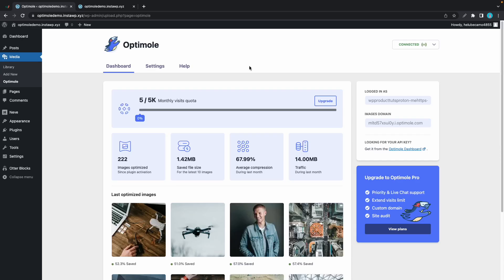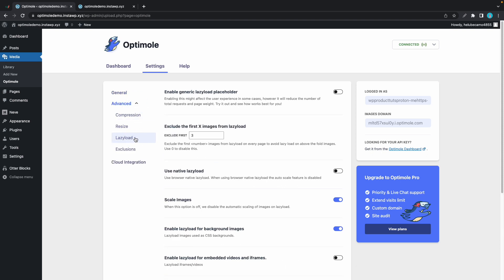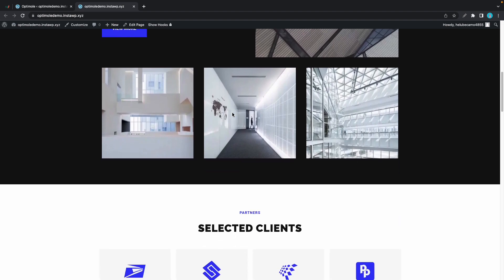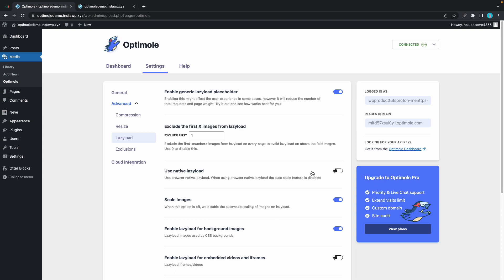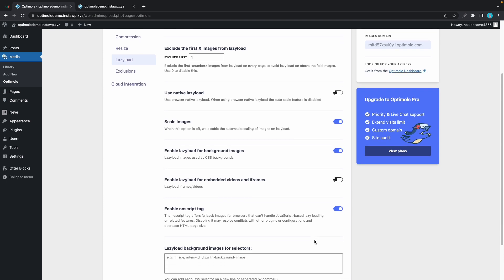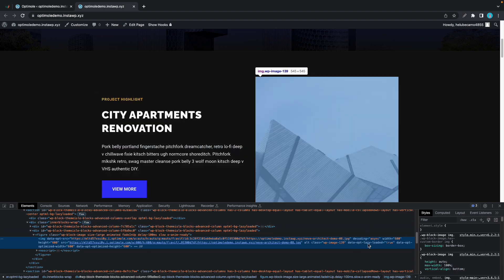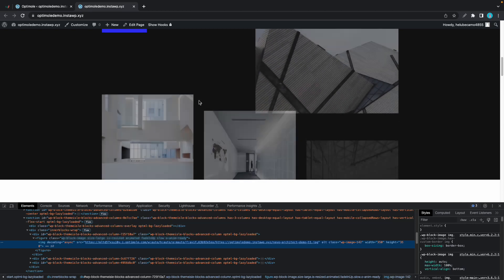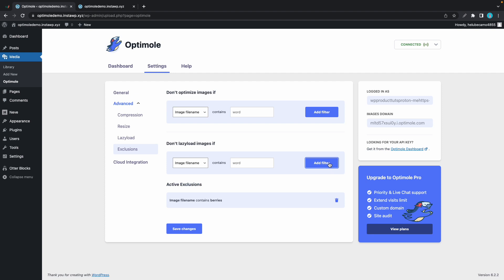Lazy-load Explained: How to Optimize Your Webpages for Maximum Speed [2023]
In this video, we explain how Optimole's lazy-loading function works. Lazy loading is the process of waiting to load content on a webpage only when it's needed vs loading everything all at once. As a result, this technique is able to provide a significant speed boost for your website.

ThemeIsle is the go-to source for the High-Quality WordPress Themes (both free & premium), and plugins every website owner needs. We're passionate about all things WordPress, but we're not afraid to tackle other web-related subjects. Our goal is to give those websites easy-to-use themes and designs that can be managed by everyone.

Chapters
0:00 Intro
0:19 How to Enable Lazy Load
0:30 Lazy Load Options Explained
2:29 How to Check Lazy Load Status For Images
3:27 Exclusions